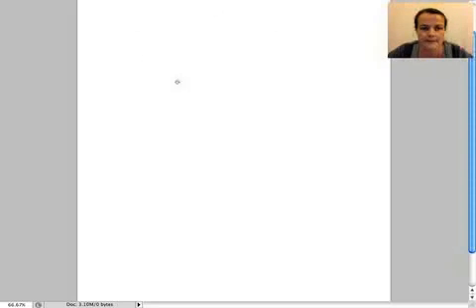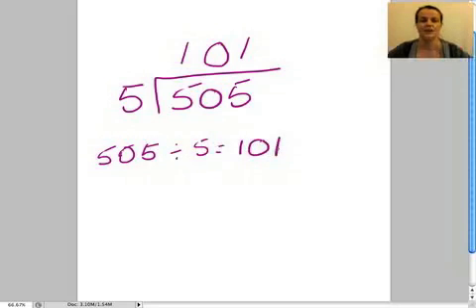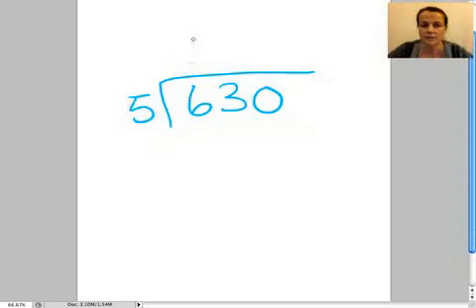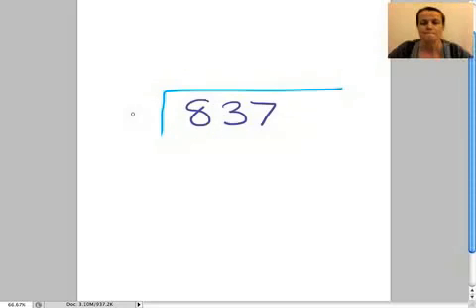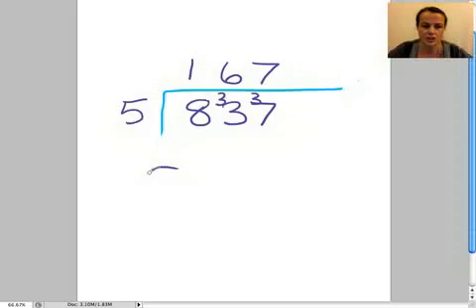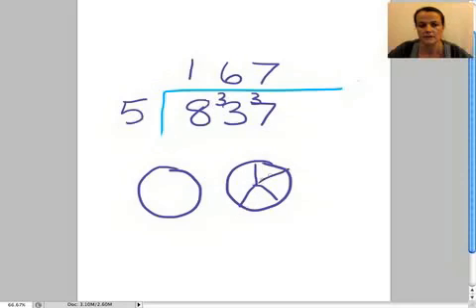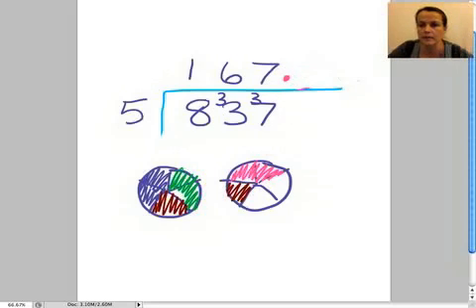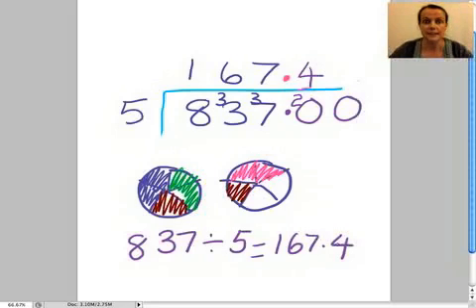11+ Lesson 1 - Introduction to Division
Basic bus stop division